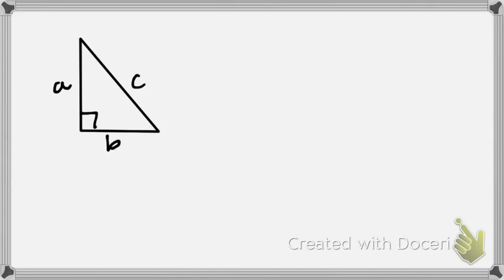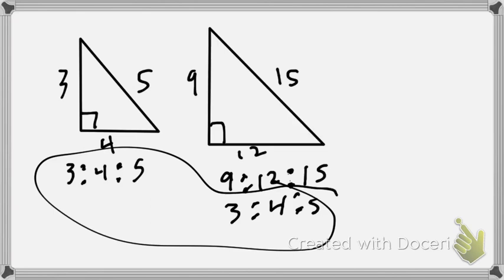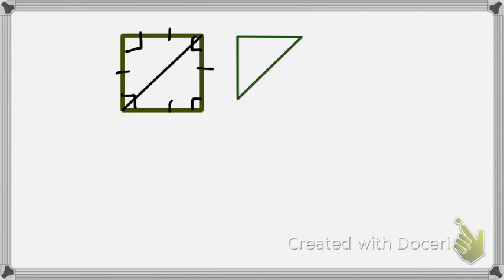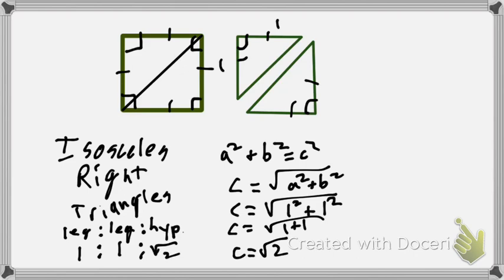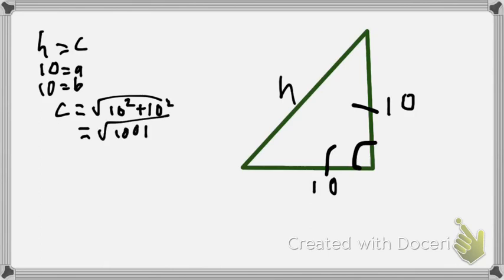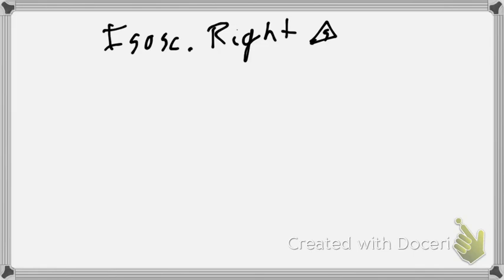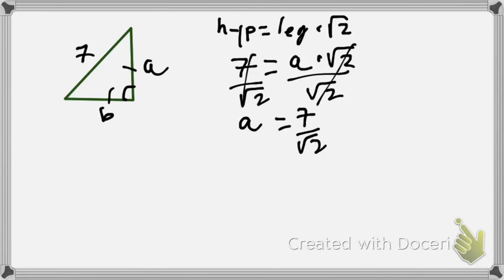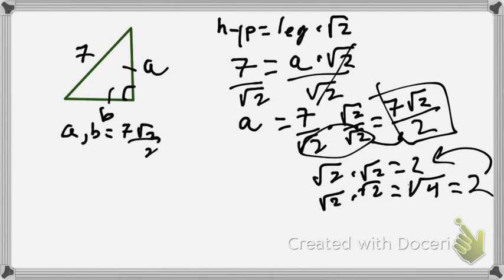Geometry 4.21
It’s all about right triangle similarity!